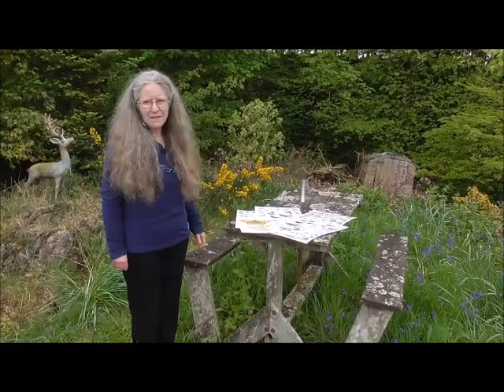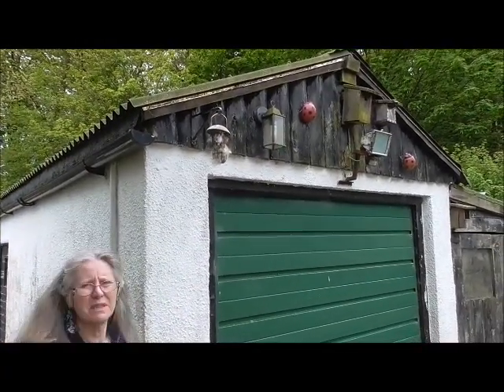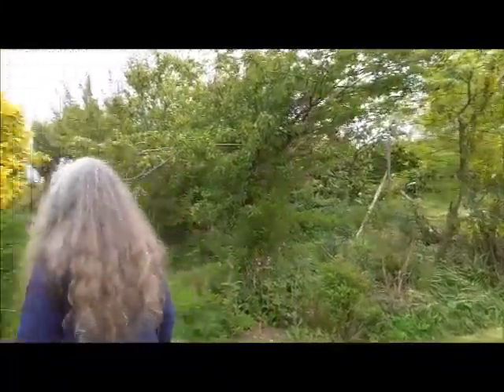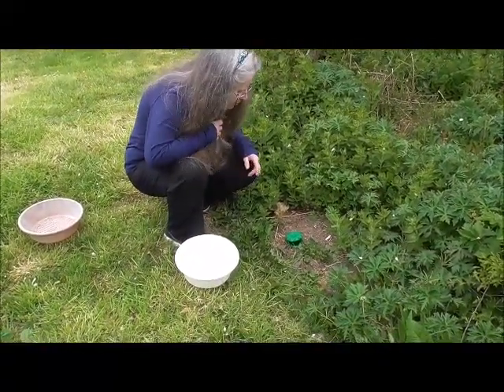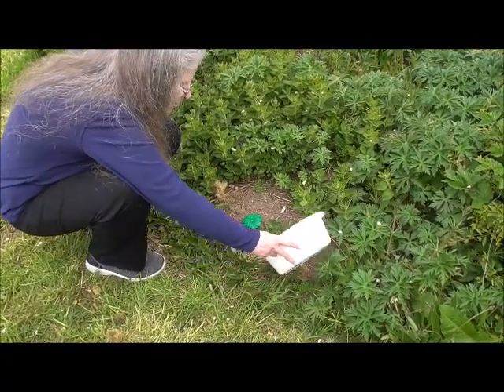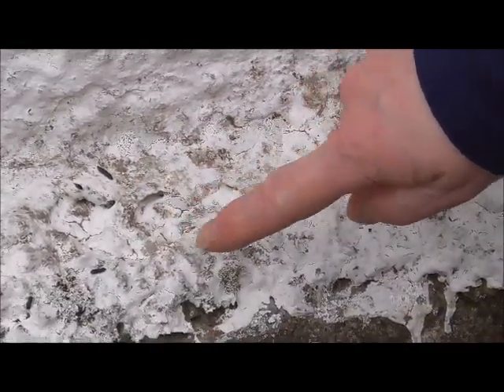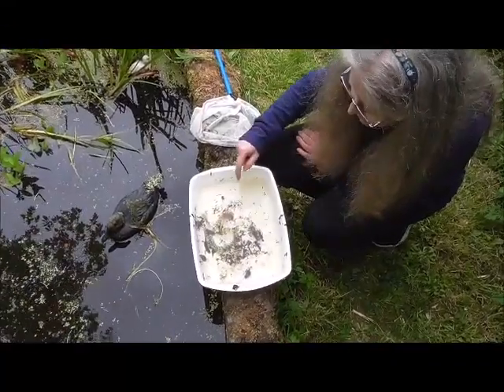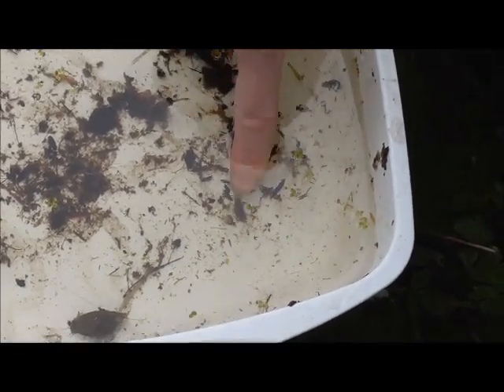My Wildlife Garden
A look around my wildlife garden on the North Rhins, Dumfries & Galloway. I give a few tips on how to attract wildlife to your garden.
to see a range of goods to attract wildlife to your garden. We also sell nature education supplies.
for nature inspired gifts and art.